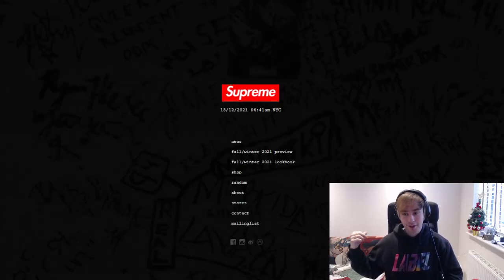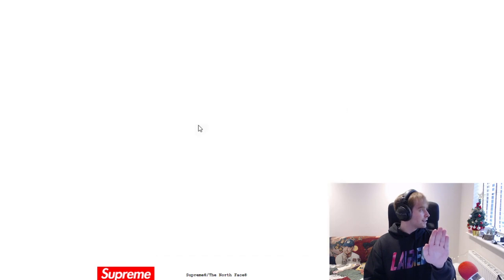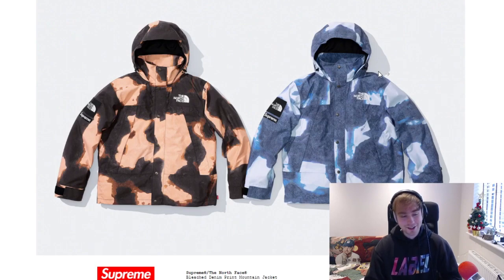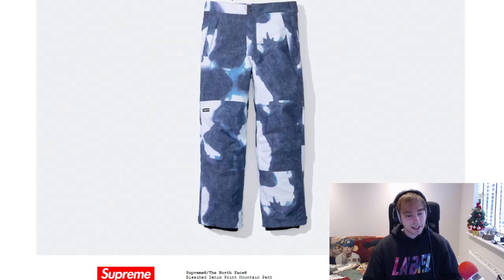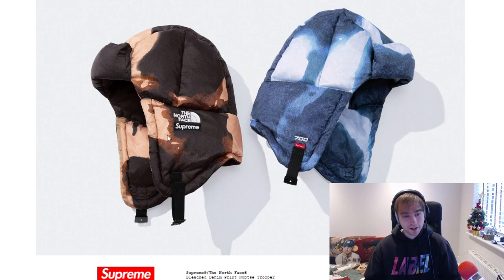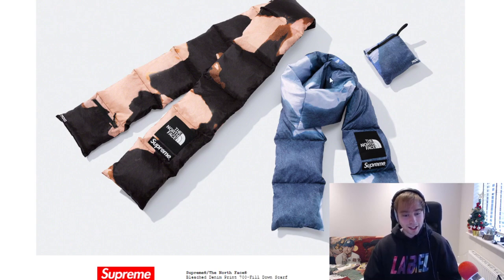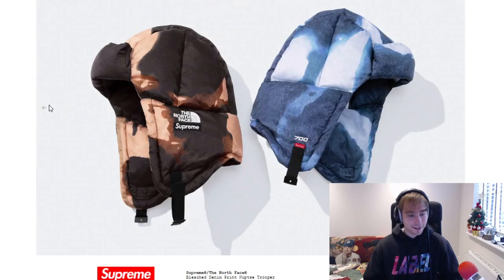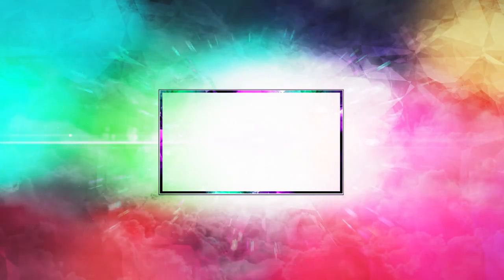Supreme FW21 Week 17 - Supreme x TNF Collab Thoughts